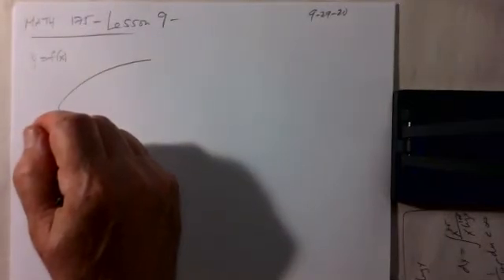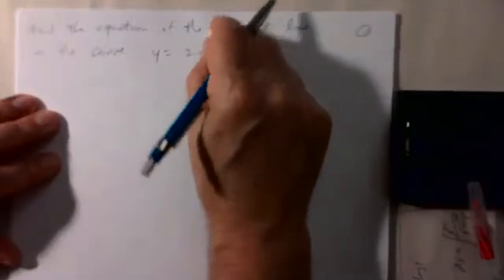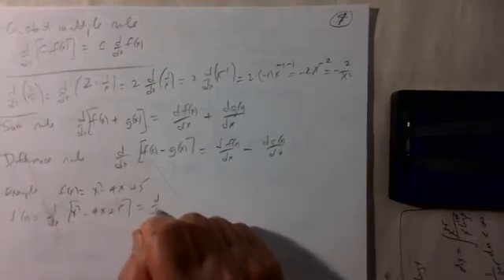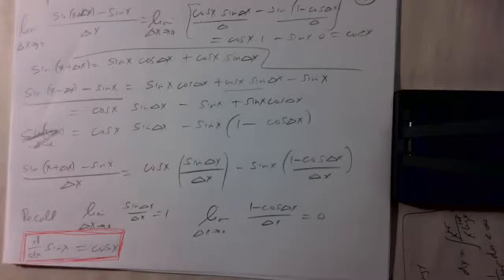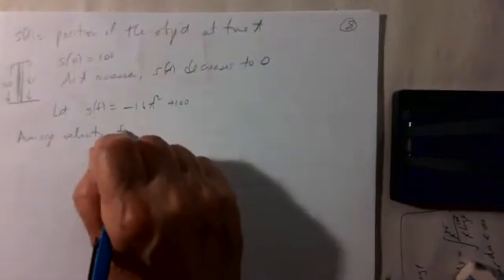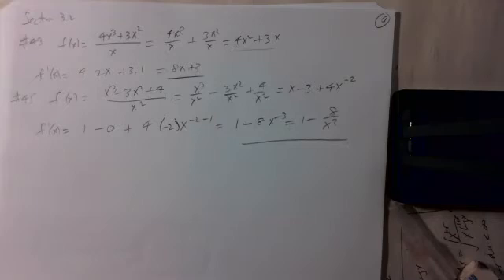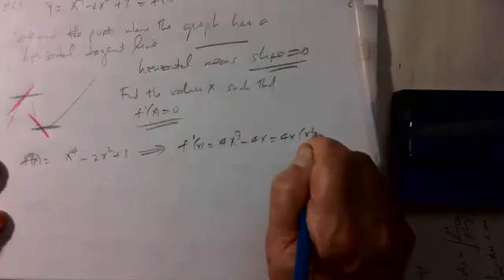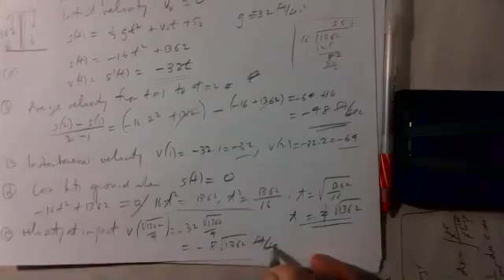Calculus 1 lesson 9